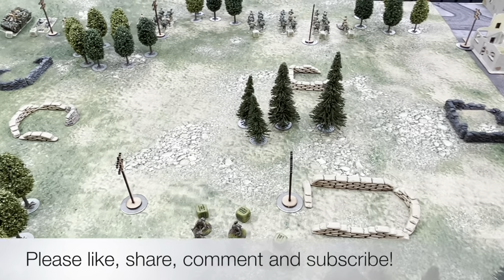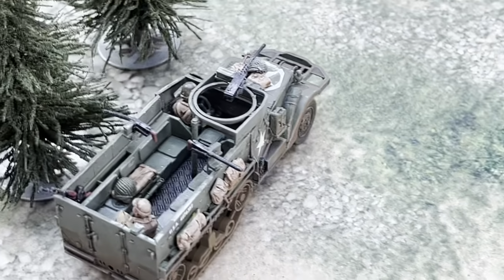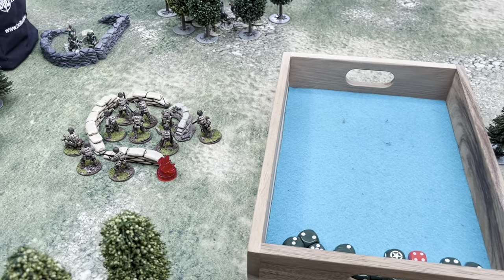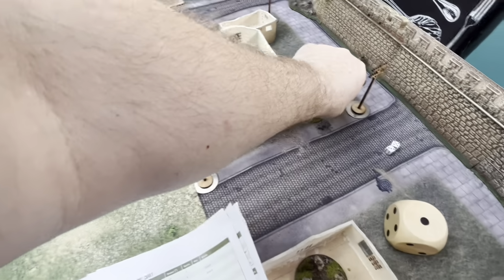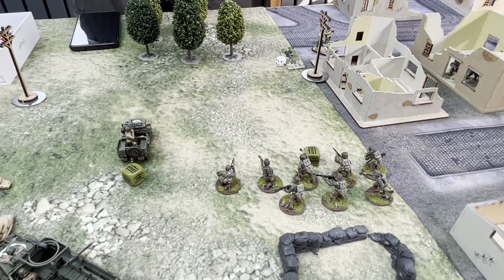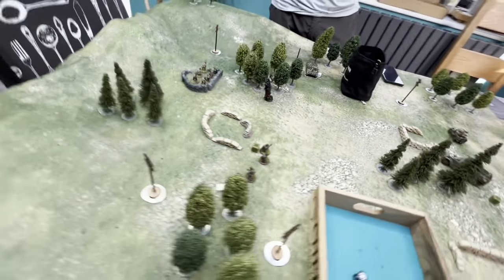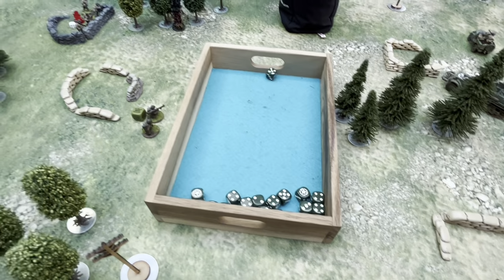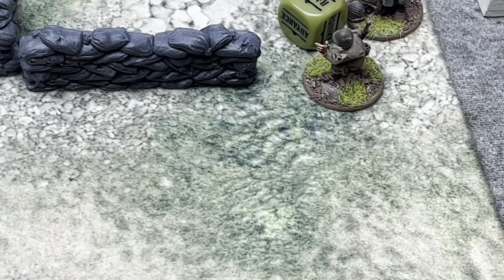32 Bolt Action Battle Report: Italian’s vs US Army, 1000 points. Italy Campaign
Bolt Action Battle Report: 1000 points, set in Italy the Soft Underbelly - Italians vs US Army VI Corps, customised scenario.

See the battle unfold as the US Army tackle the defending Italian army as they attempt to push deeper i to Italy and secure the allied invasion of Italy.

Set in an Italian village, along with an ancient Roman wall, the Italians have to defend at all costs.

This week’s battle report sees olaf return to the Ministry of Miniatures to play his new Italians.

Another great battle, fantastic board and a few laughs and banter along the way…
…but who will win, watch and see!

Let us know you like the content we are producing and to keep us creating these videos... but also let us know what else you want to see.

Chain of command, Sharp Practice, Never mind the Bill Hooks, Black Powder or even MeSBG!?

Help us grow the community and produce better battle reports.

The Ministry of Miniatures

Or you could buy us a coffee as a thank you!

Thank you to our Patreons:
Field Marshal Grey Wolf. 👍🏻